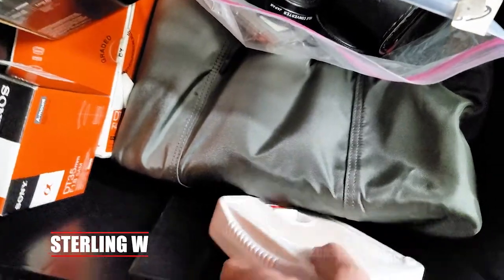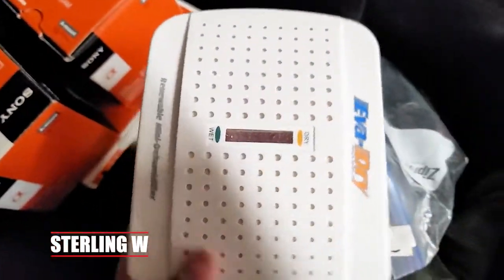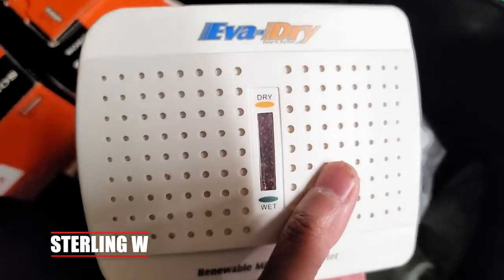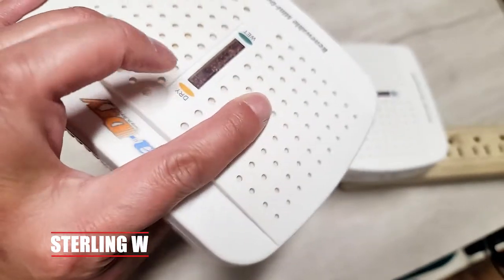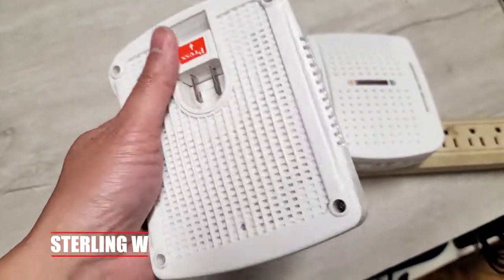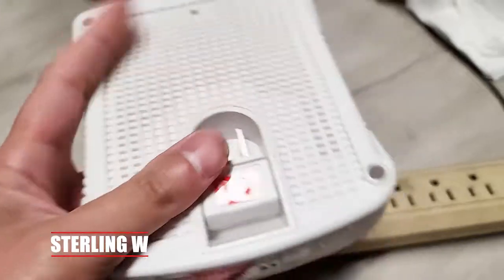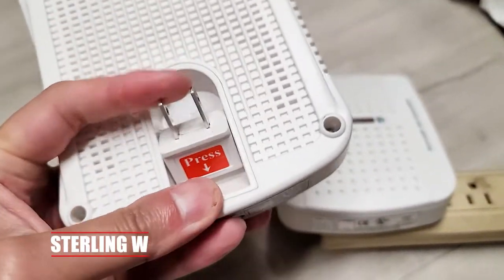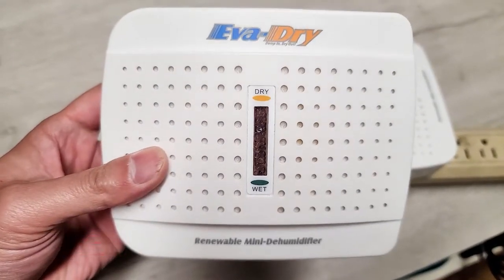REVIEW: EVA DRY MINI Dehumidifier - 4 YEARS LATER...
For my enclosed safes, storage, and sensitive equipment, I use Eva-dry Mini Dehumidifier I have been using these for over 4 years in my safes and storage areas.

It is renewable moisture absorbing pellets takes about 5 hours to dry with plugged in. The unit is warm while renewing.  I renew them every month or so. There is a color gauge to see when it needs recharging. Yellow amber is dry and Green is wet.

Overall using Reusable pellet dehumidifiers ) great for storage bins and safes.  But they need to be recharged every month or so.

Stuff in this video:
Eva-dry Mini Dehumidifier